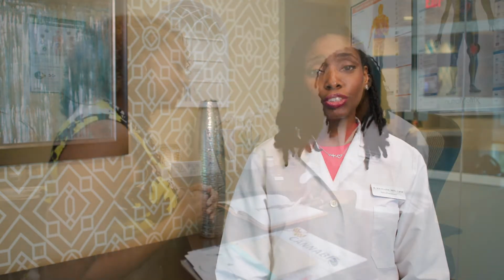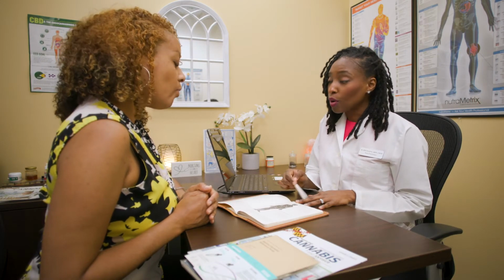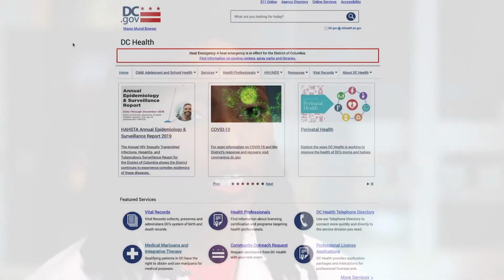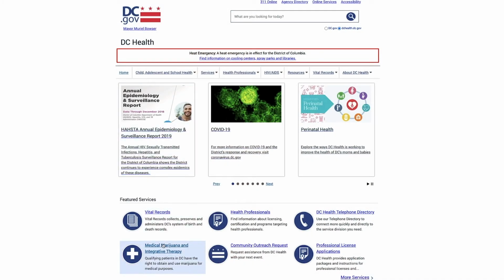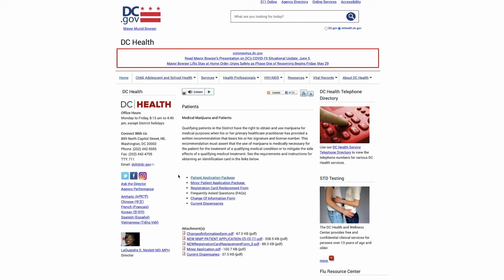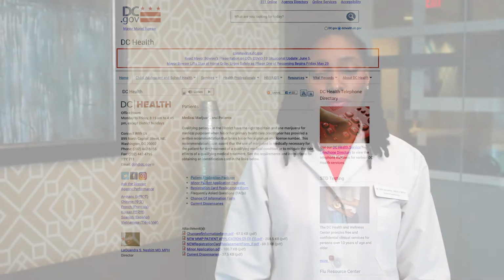Getting Started with Medical Cannabis in Washington, D.C.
Basic information for those interested in becoming a medical cannabis patient in Washington, D.C. This video was created by MDC420, your resource for medical marijuana use in Maryland and D.C. Visit MDC420.com for more information about medical marijuana.